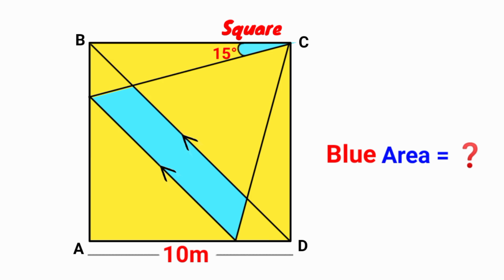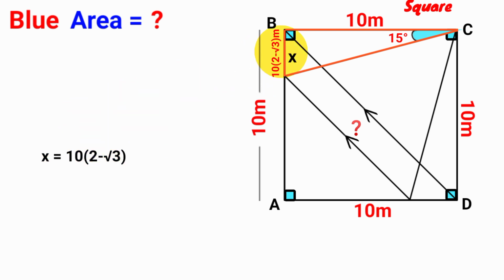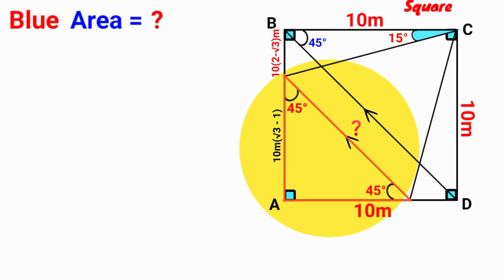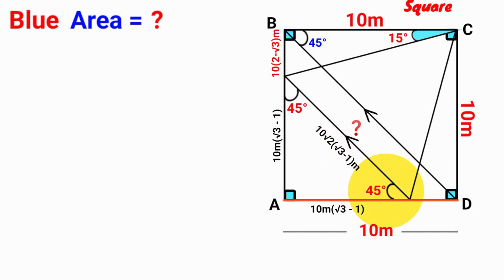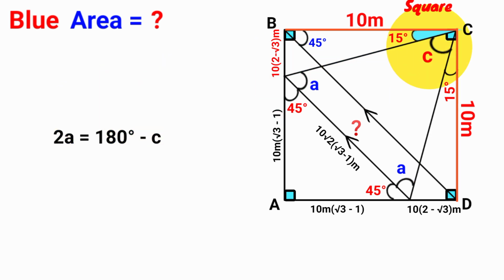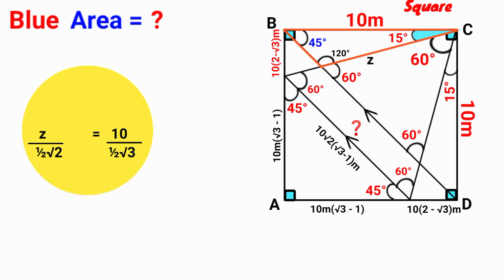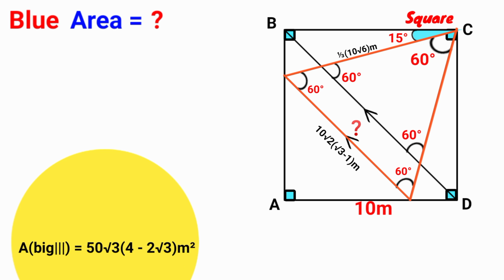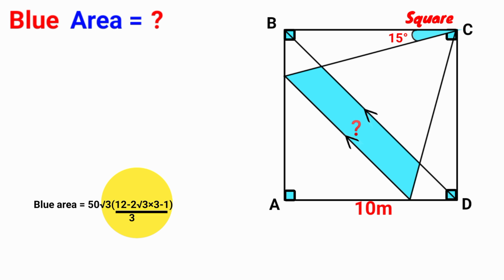Can you find area of the Blue portion? | (Fun Geometry Problem)